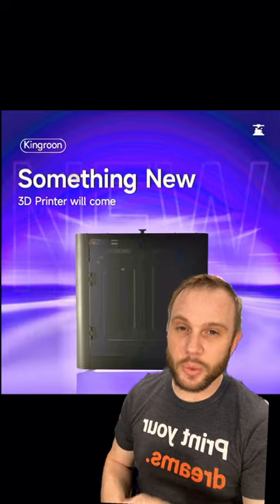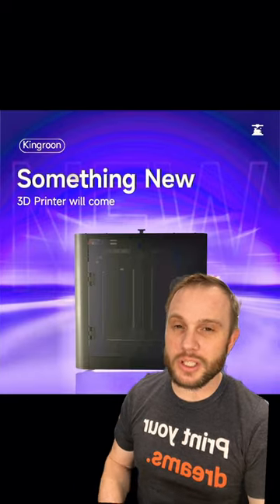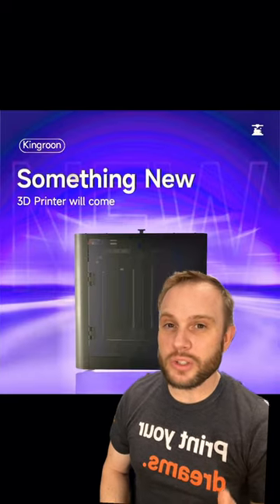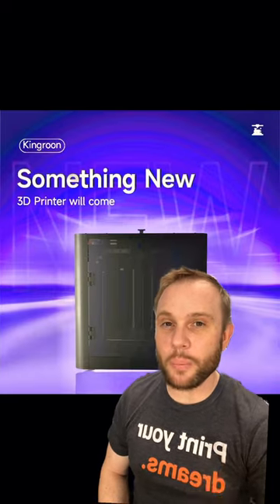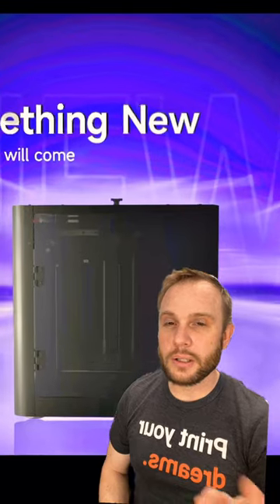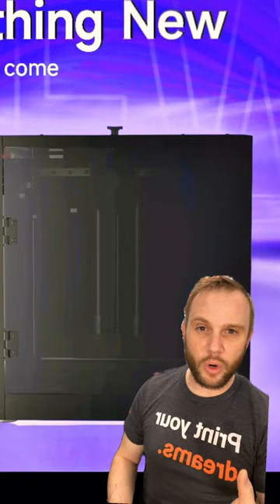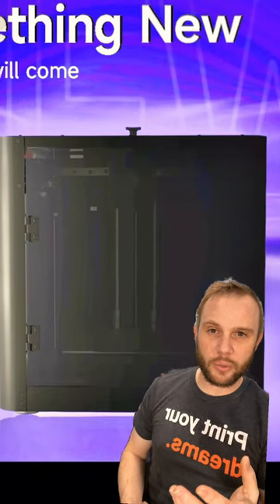BRAND NEW Kingroon KLP1 CoreXY 3D Printer Sneak Peak Revealed Today!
Today on Twitter, Kingroon dropped a darkened image of their brand new KLP1 CoreXY 3D printer. Presumably running klipper. A little image enhance, and you an see just a little more.